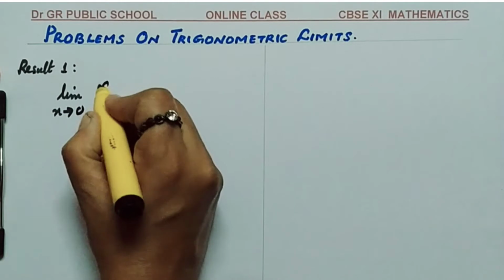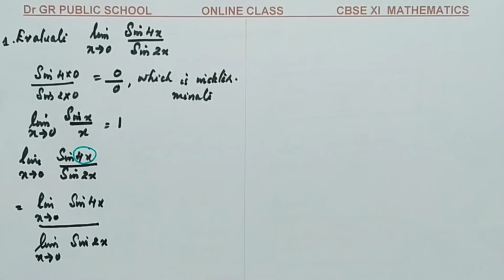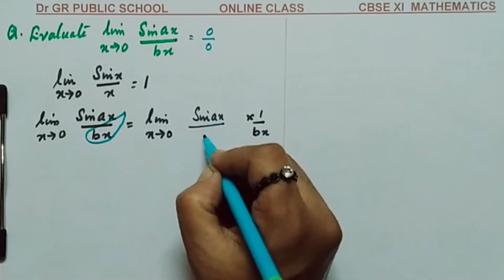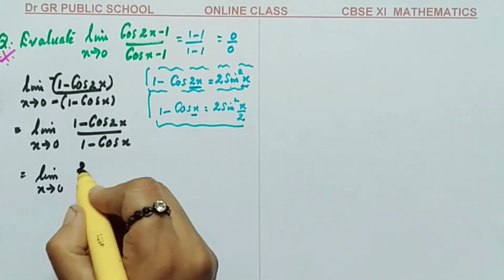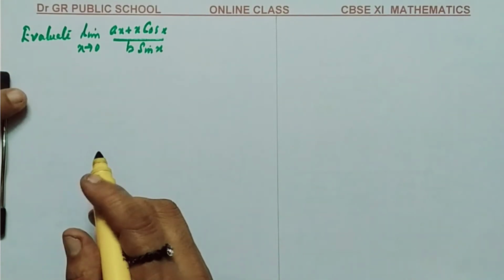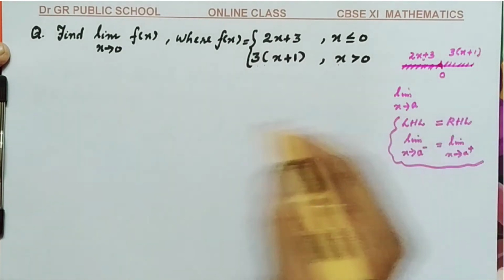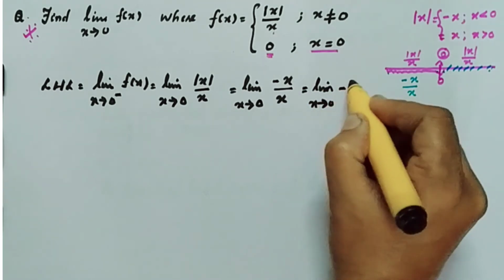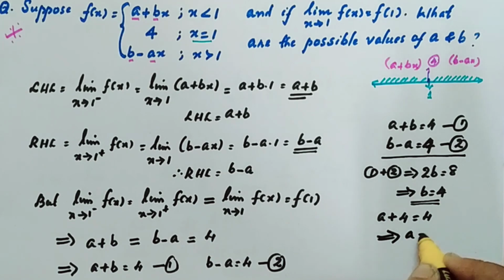Limits & Derivatives- Part II | XI Mathematics |Sreerekha - Dr GR Public School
This video explains finding limits of trigonometric functions- NCERT Mathematics Class  XI